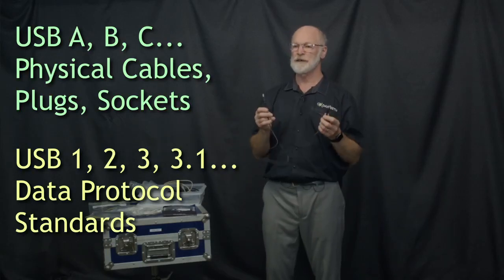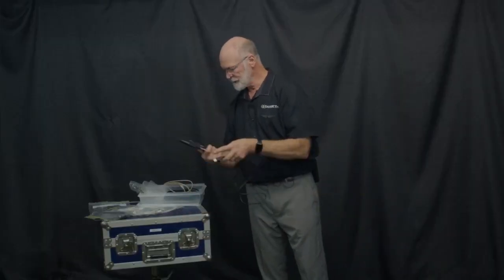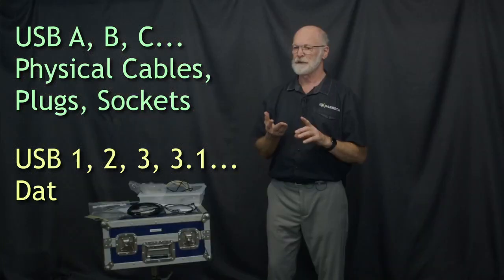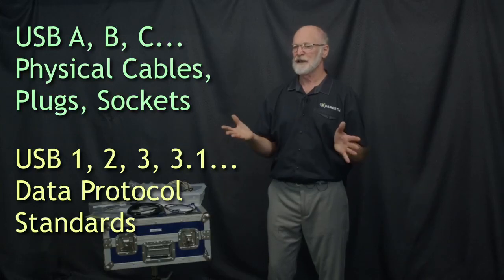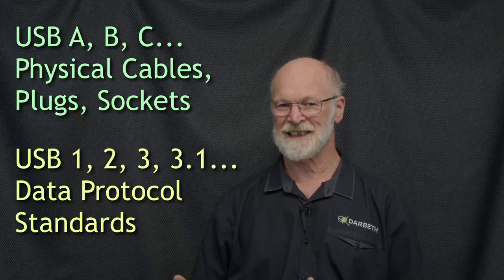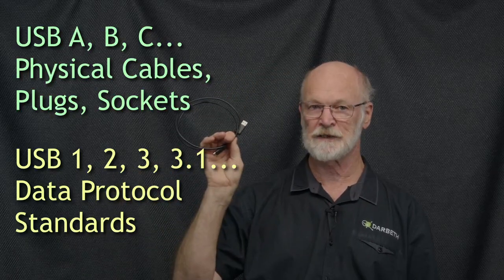Do USB Cables give you Universal Confusion?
USB cables are everywhere and since they were released in 1994 they have adapted to the changing environment and developed a life of their own. In fact the latest standard is 10,000 times faster than the very first cables released. Unfortunately there is as much confusion about USB cables as they are popular, and this video helps to clarify some of the more important details for those who "just want them to work!", and make it easier to use the right cable for the job.